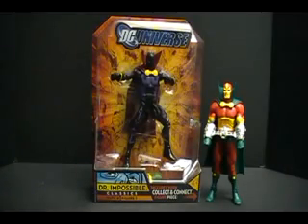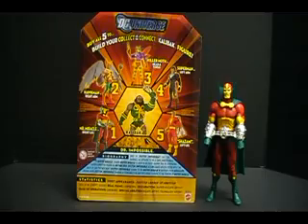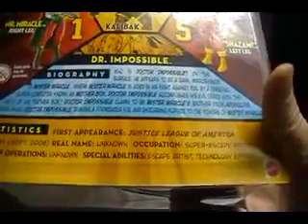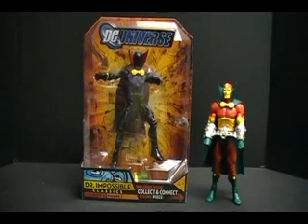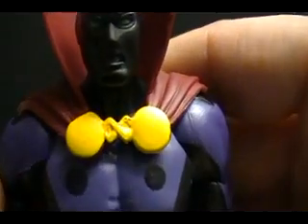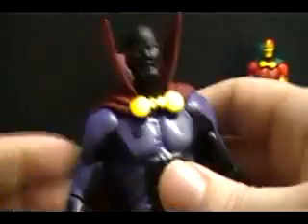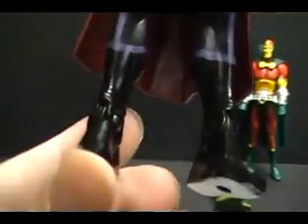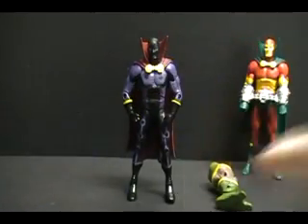DC UNIVERSE WAVE 6 (VARIANT) DR. IMPOSSIBLE!!!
WHO IS HE? WE DON'T KNOW. WHERE IS HE FROM? WE DON'T KNOW EITHER. WHAT'S HIS PORPOSE? JUST TO BE BAD.